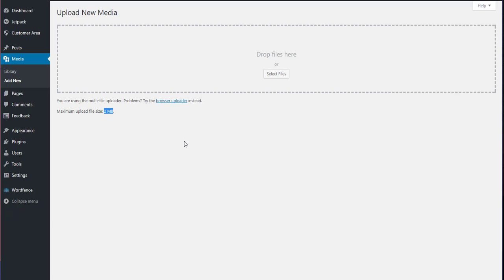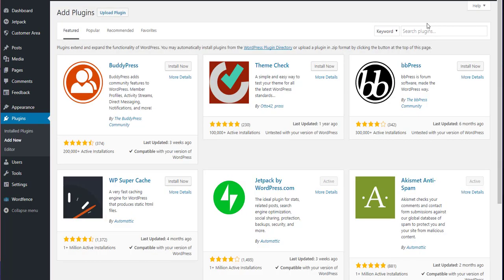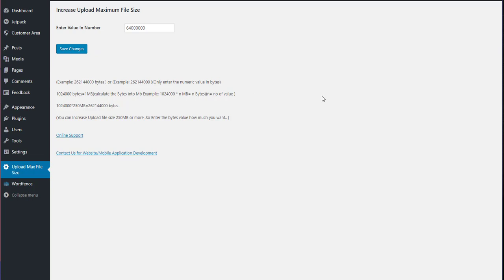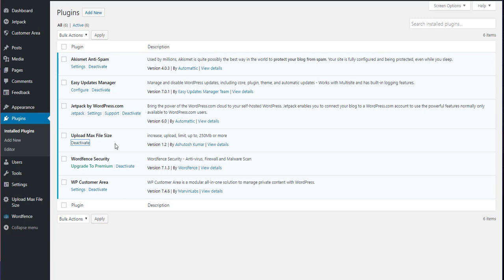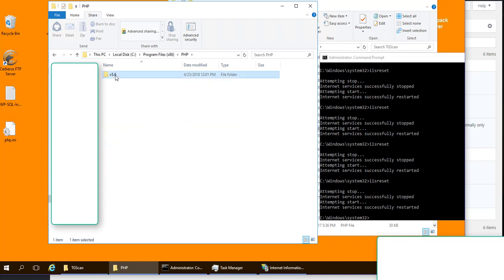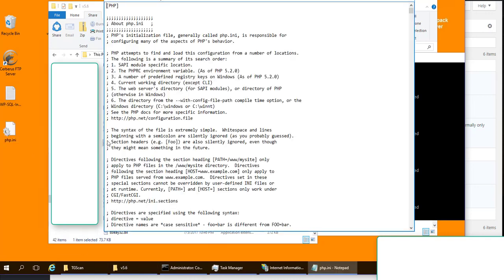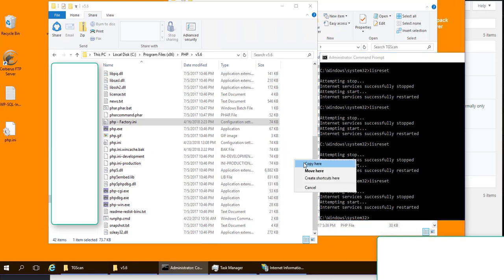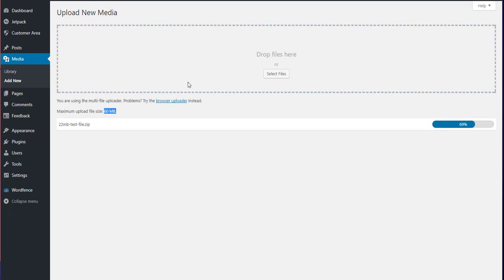Wordpress On IIS: Change Upload File Size Limit & Avoid HTTP Error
If you are running WordPress on your own IIS server (i.e. Windows Server 2016 or Windows 10), you may find that the default 2MB upload limit is very difficult to change following instructions for those that have WordPress installed on hosted sites.  This short video provides the simple solution to increasing the upload file size limit on WordPress when it is running on an IIS Server